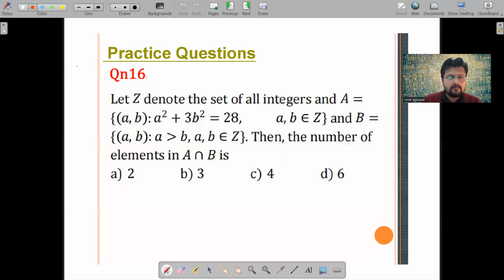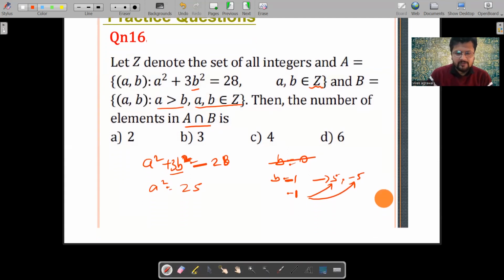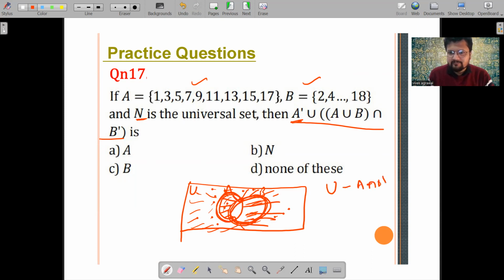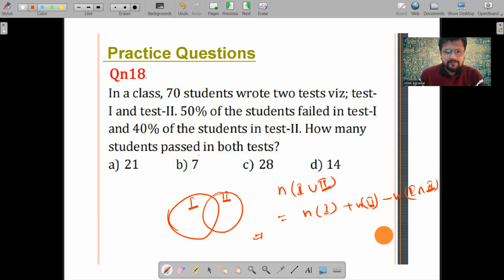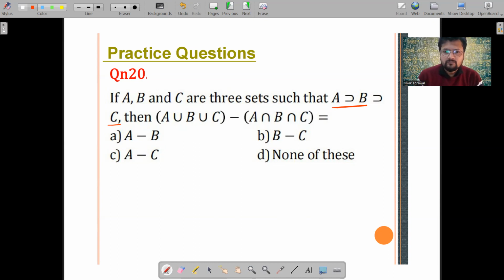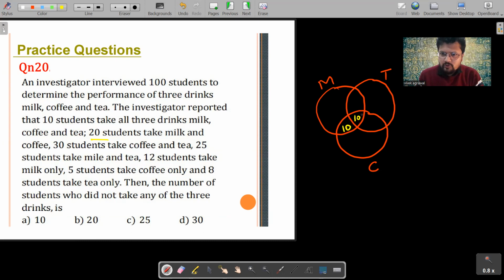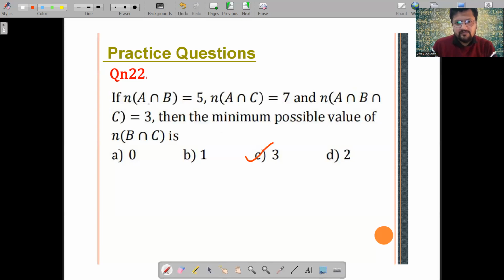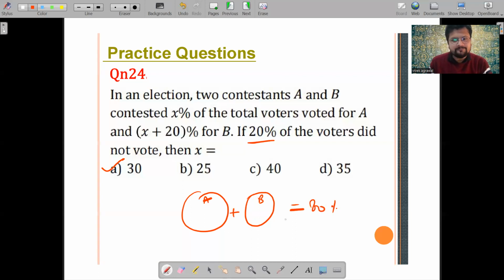PGDBA Entrance Test_Set Theory Part-2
This video includes the questions related to Set theory topic asked in PGDBA entrance test.